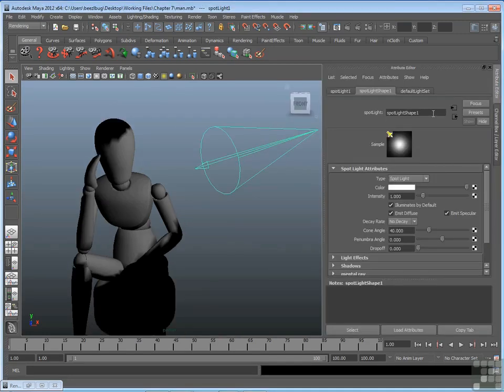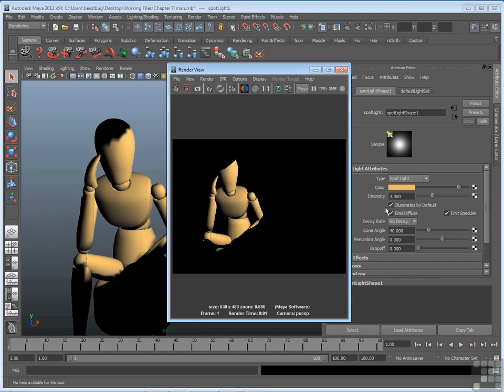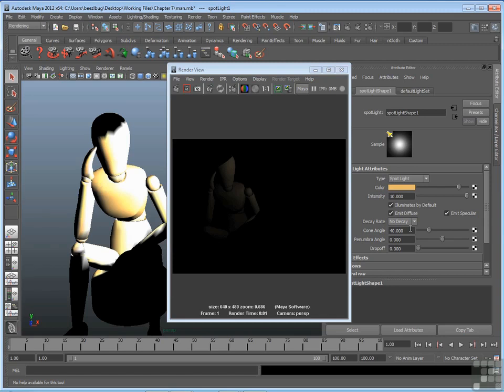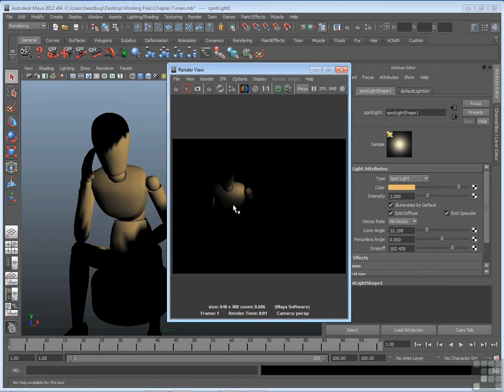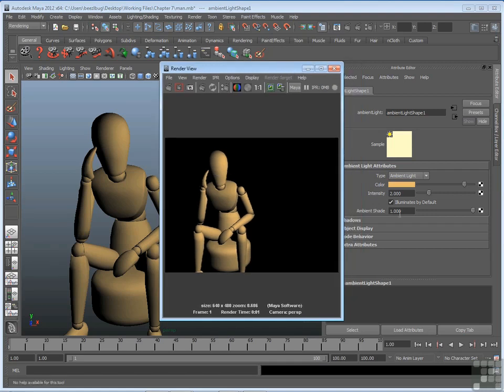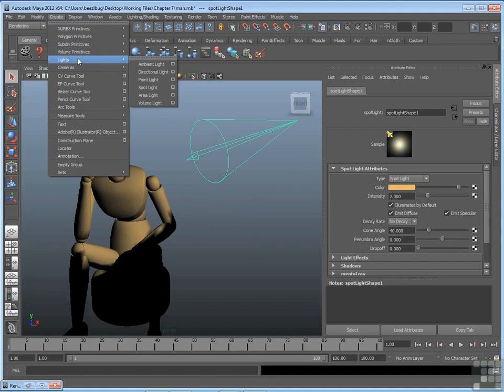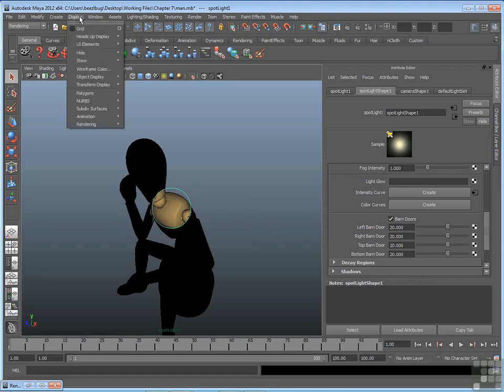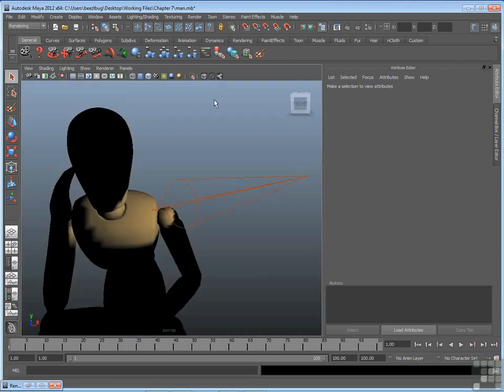7.3 Light Attributes